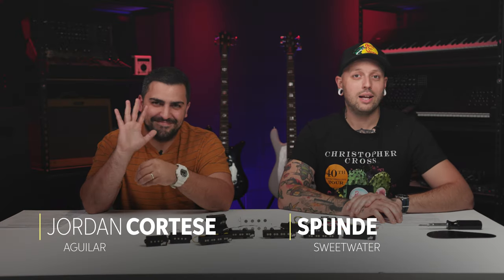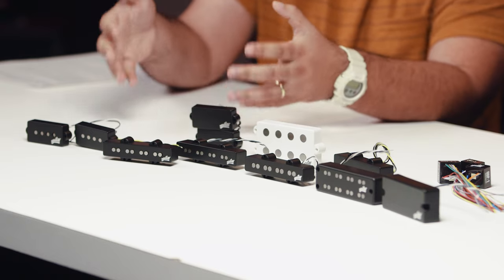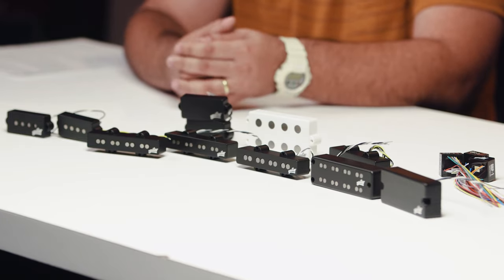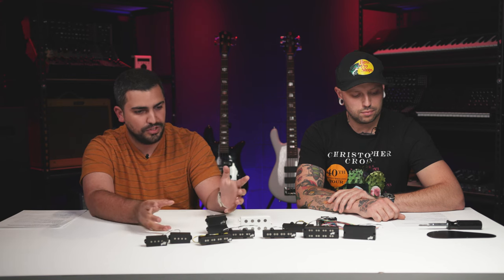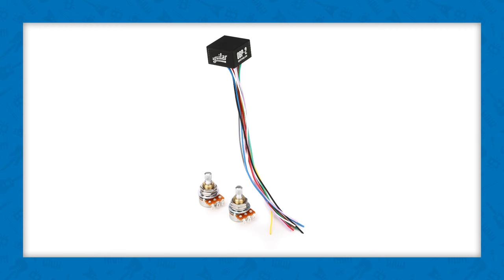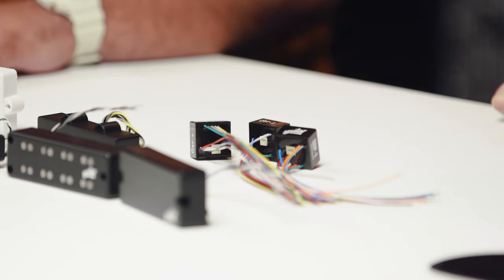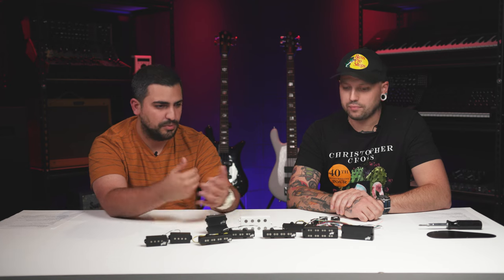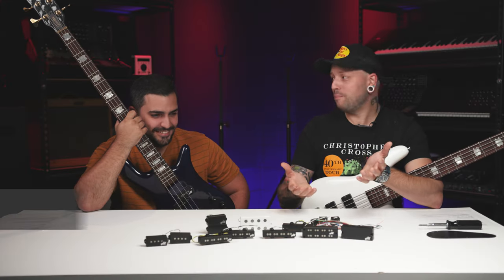Upgrading Your Bass Tone with Aguilar Pickups and Preamps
If you‘re wondering what video gear we use, check it out

Few know the ins and outs of bass guitar better than Aguilar! Sweetwater Sales Engineer and bass enthusiast Kevin Spunde is joined by Aguilar‘s Jordan Cortese for a look at all things pickups and preamps. Aguilar‘s full  aftermarket pickup selection includes everything from vintage P- and J-style pickups to hot modern humbuckers for personalizing your bass to your style. Aguilar preamps offer expanded EQ and tone options — these are great for changing tones on the fly without having to reach for a pedalboard or amp controls! Kevin talks about how he uses Aguilar preamps and shows off two basses that he’s outfitted with Aguilar preamps and pickups. Check it out!

After you watch, check out Sweetwater.com today for all your music instrument and pro audio needs!